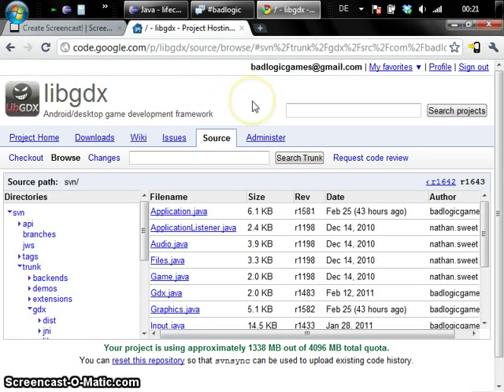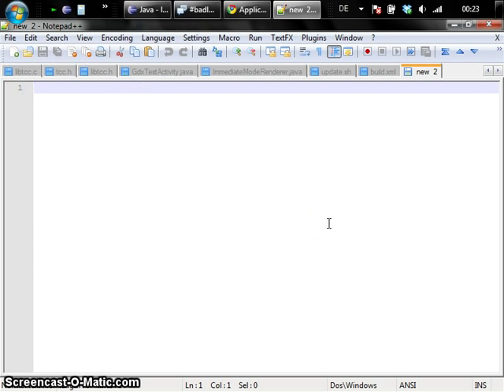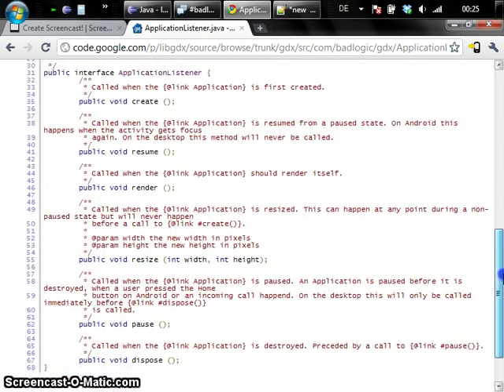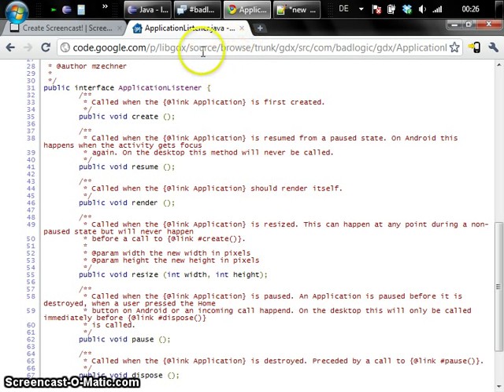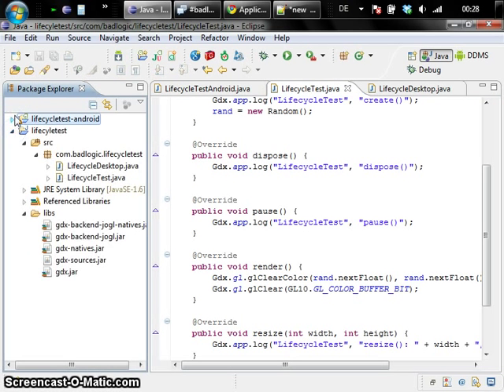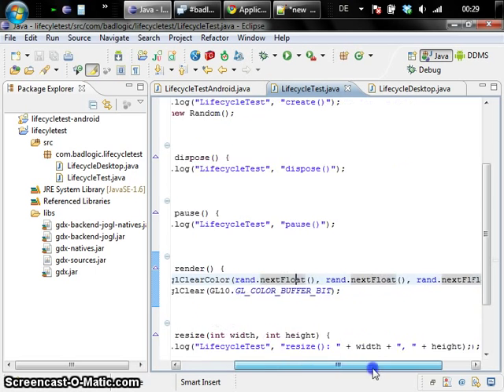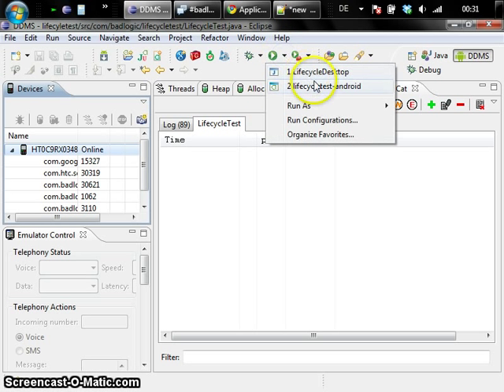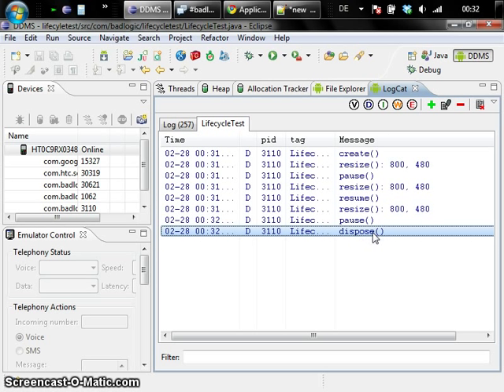Libgdx Tutorial #1 - Application, ApplicationListener and the lifecycle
This is the first tutorial on libgdx. See the introduction for how to setup your desktop and android projects.

This tutorial discusses the main interfaces of libgdx that make up your application. It also details the lifecycle of a libgdx application on the desktop and on android.